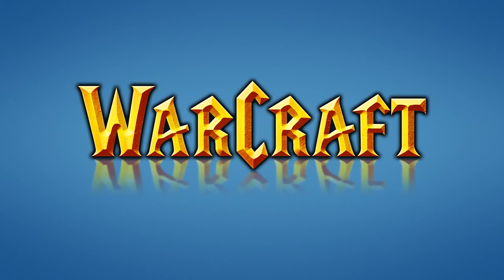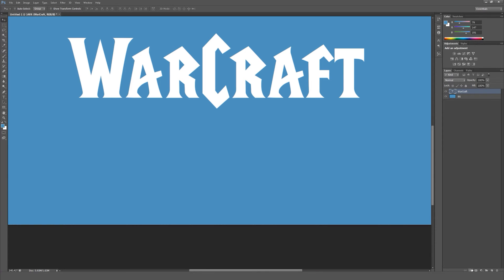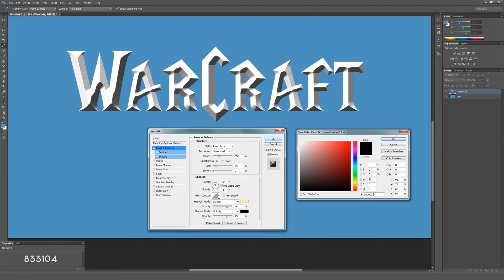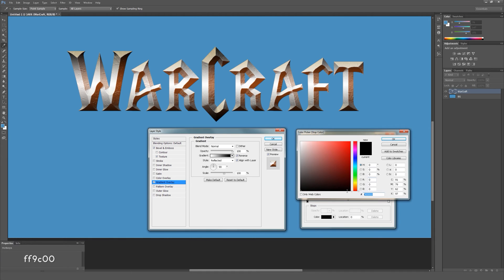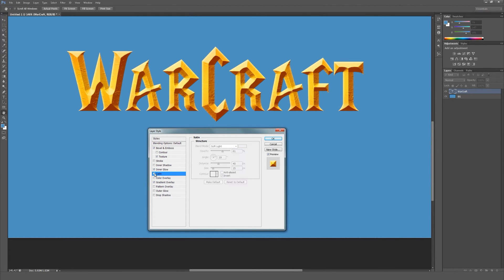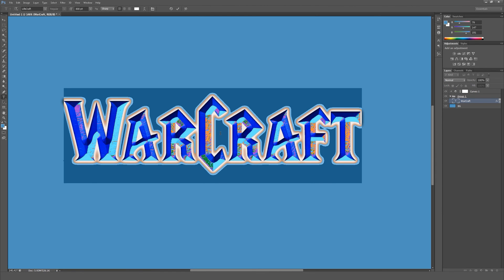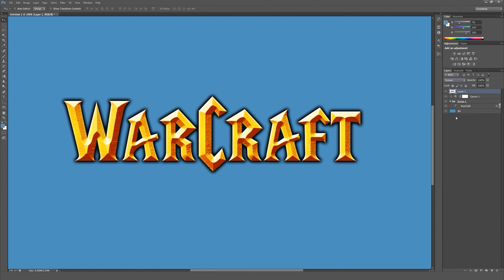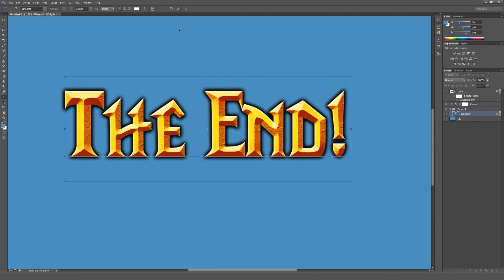Photoshop Tutorial | World Of Warcraft Logo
How to make the World Of Warcraft Text - Effect.
Happy Theme
London
A New Start